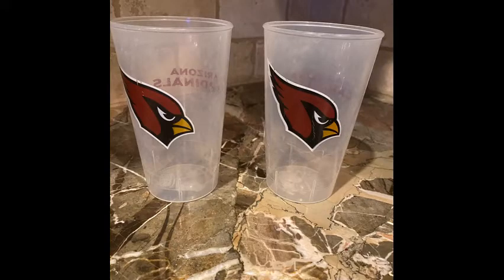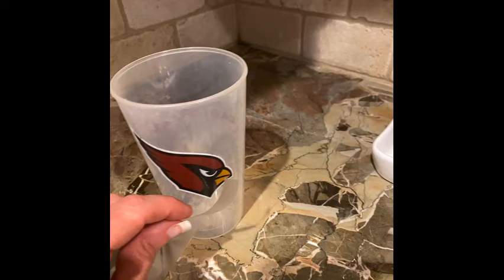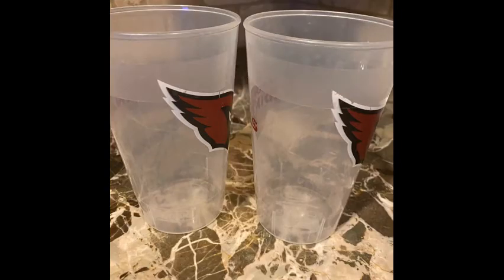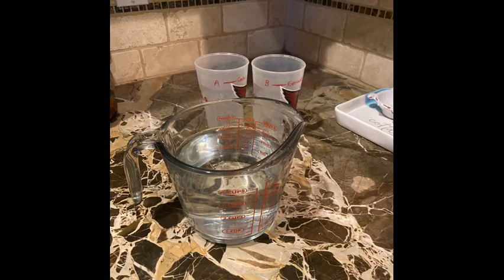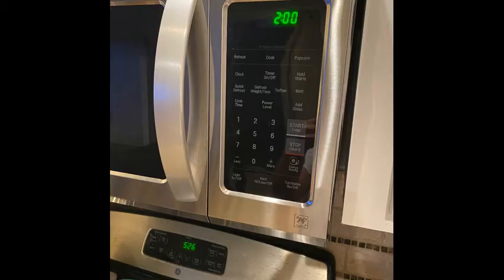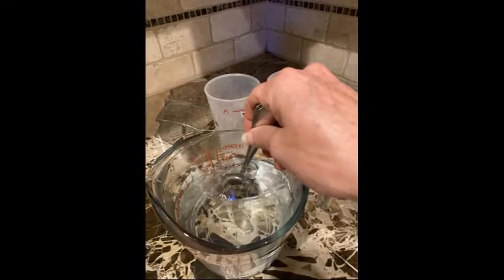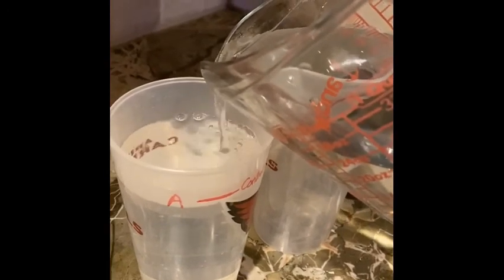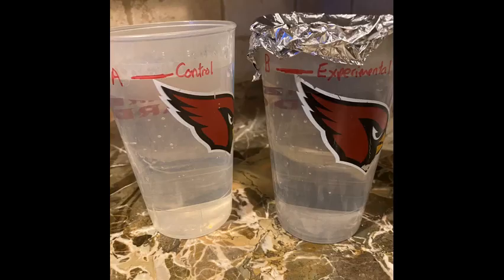Put a Lid on It (IS1)